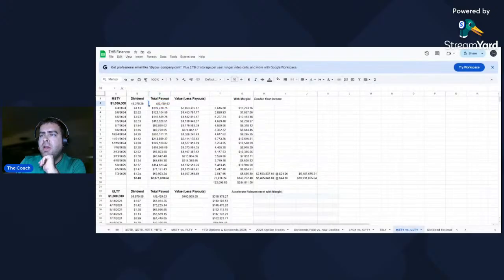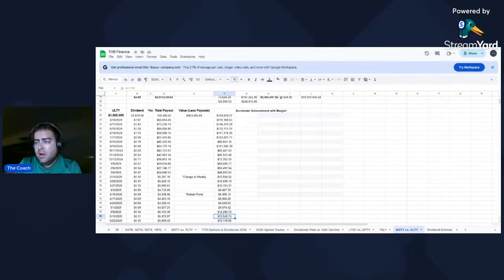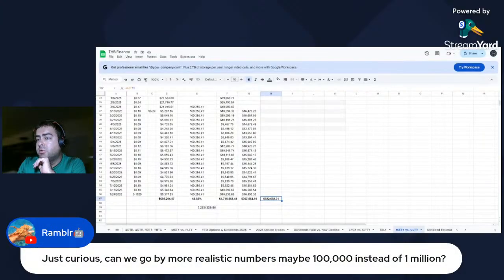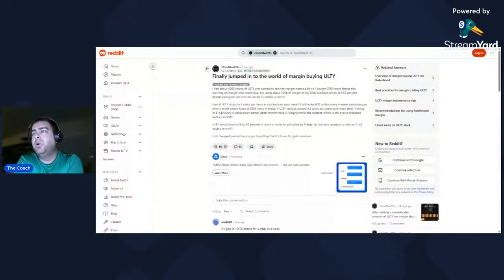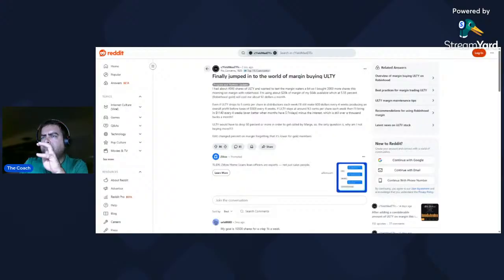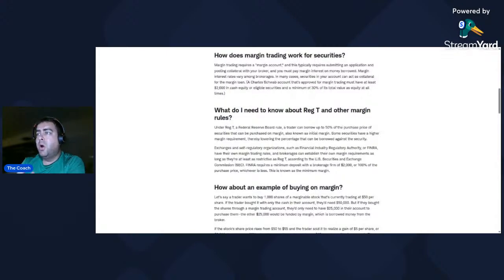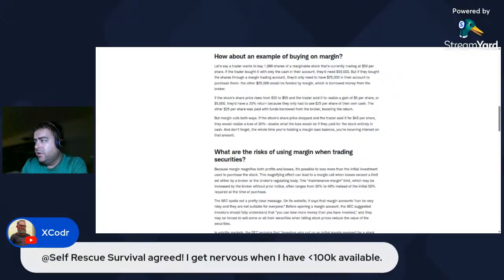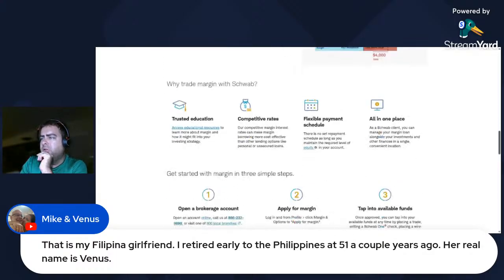The Secret to Retiring Early - Buy ULTY and MSTY on Margin?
Yes, you heard it right folks, I am officially talking about doing margin and on YieldMax funds such as ULTY and MSTY!